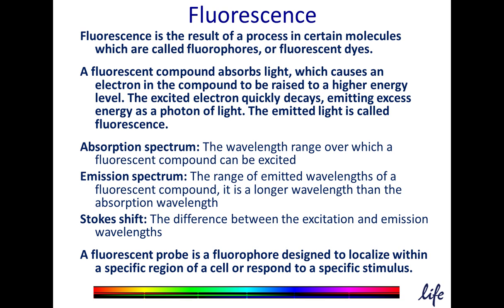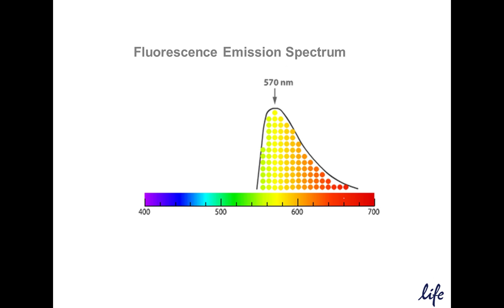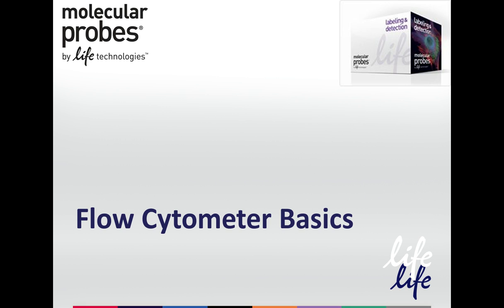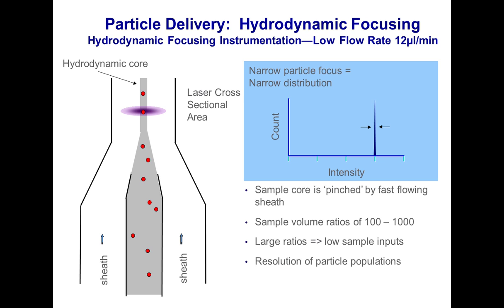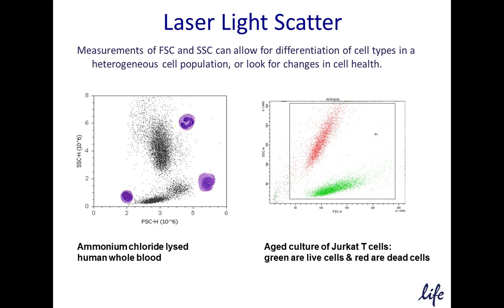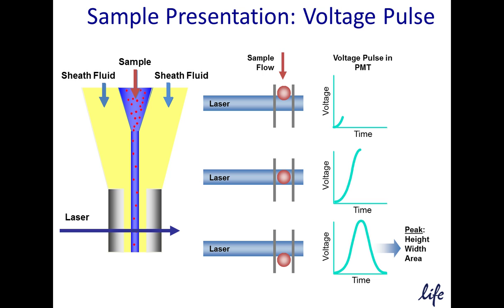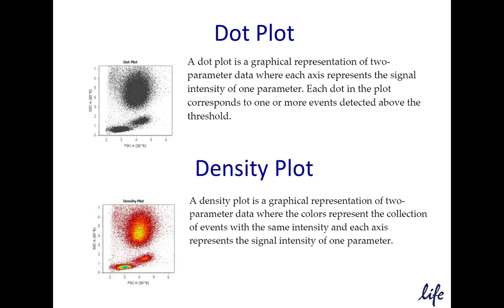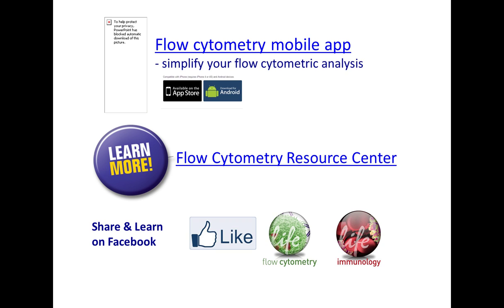Basics of flow cytometry, Part I: Gating and data analysis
This webinar covers the basic components of a flow cytometer, how to interpret a dye excitation/emission spectrum, how data is displayed, basic gating demonstration, and common statistics and terminology used in flow cytometry.